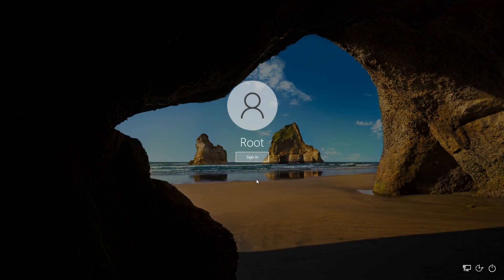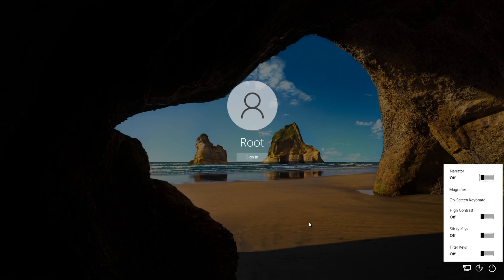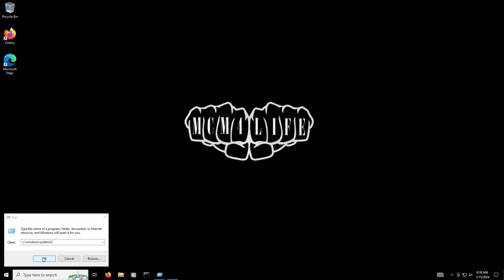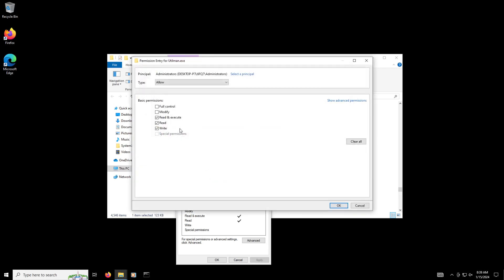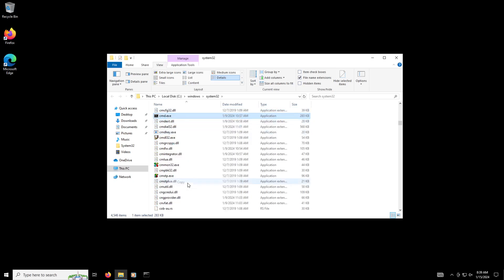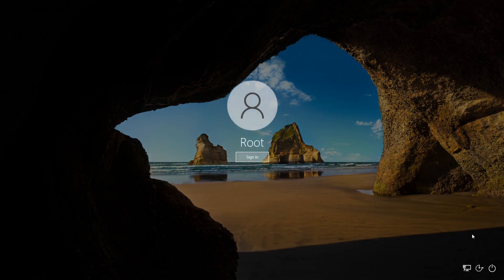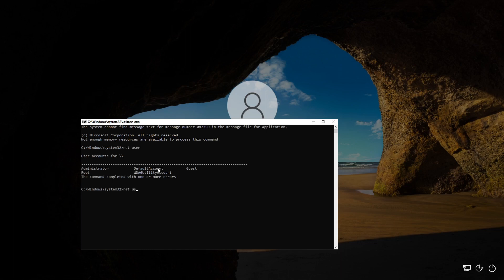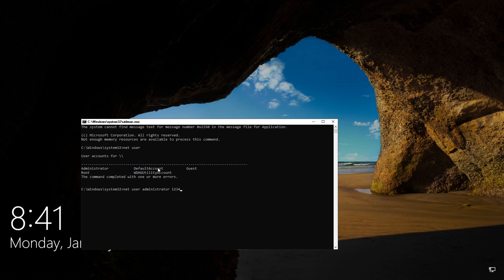How to create a backdoor into Windows 10/11 (As Admin)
This video shows you how to create a backdoor into windows as an admin.